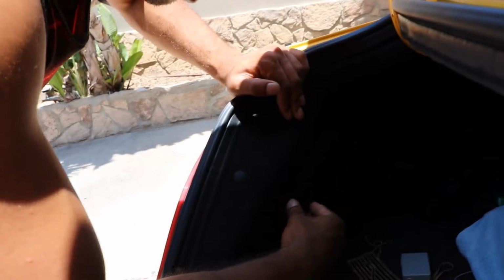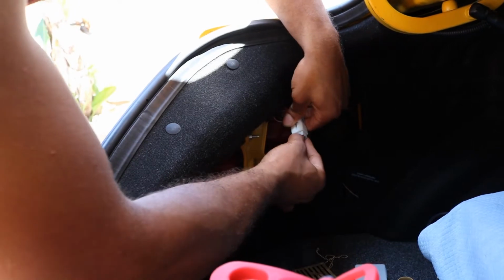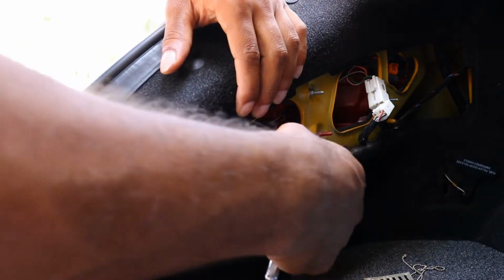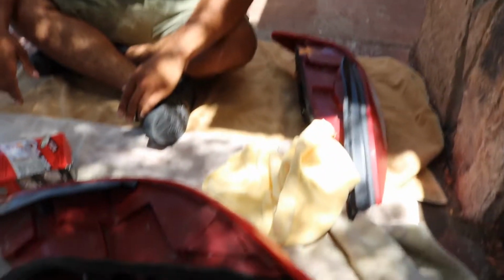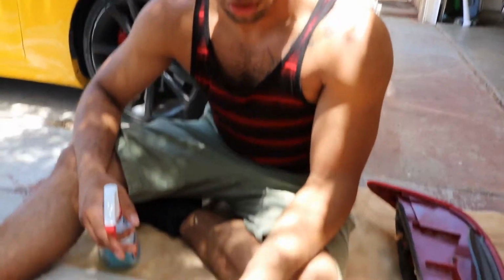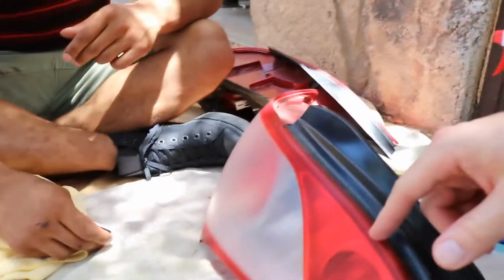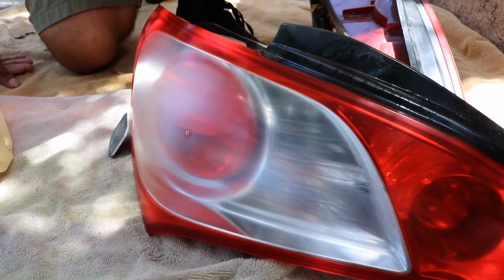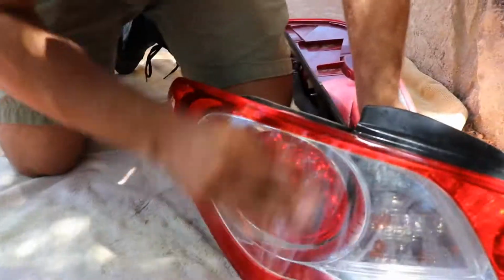How to: Restore Taillights or Headlights!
Today we use a restoration kit on Luther's Natchocheese taillights.
The process is simple, and only will take you an hour or two!